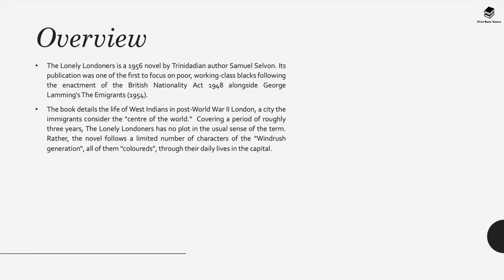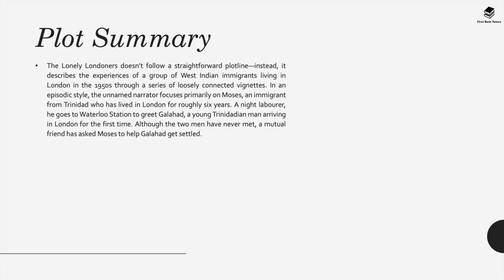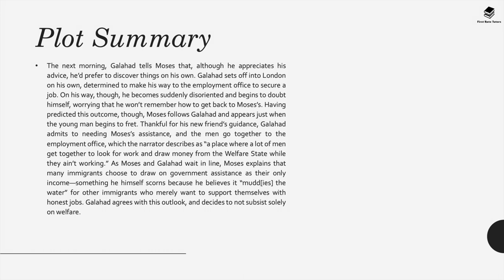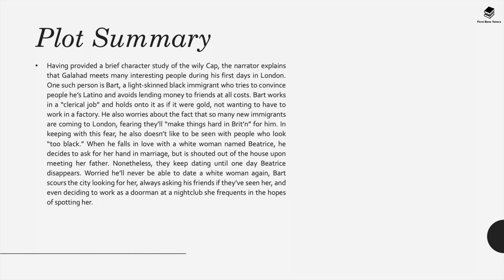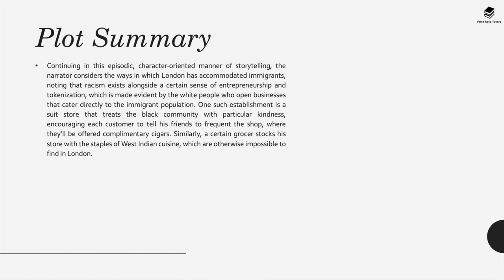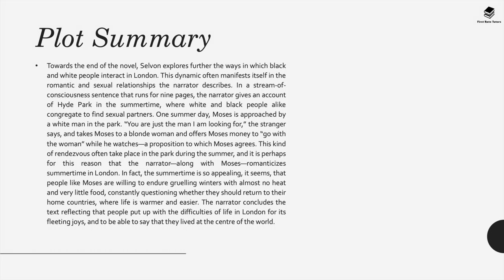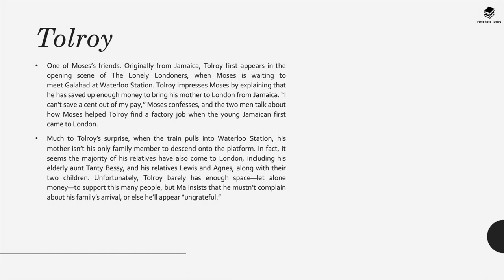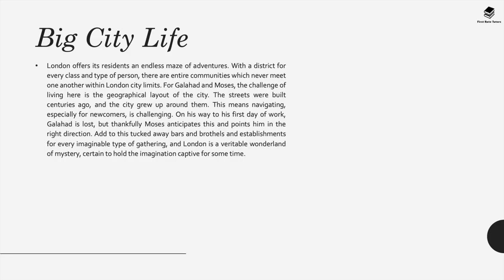'The Lonely Londoners' plot, characters, themes, symbols | Narrator: Barbara Njau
In this video, I'm reading and discussing the story 'The Lonely Londoners' by Samuel Selvon. This novel tells the story of a group of people living in London, who are abandoned by society and are forced to find their own ways of living.

In this video, we'll discuss the main characters, the plot, the themes and symbols, and how this novel can be applied to the lives of people today. I'll also be narrating the story, so you can get a taste of the beautiful Caribbean accents of Barbara Njau. Whether you're a fan of Caribbean literature or not, I think you'll enjoy this video!